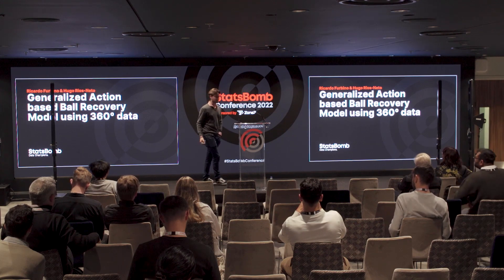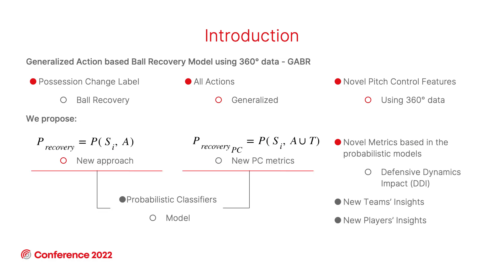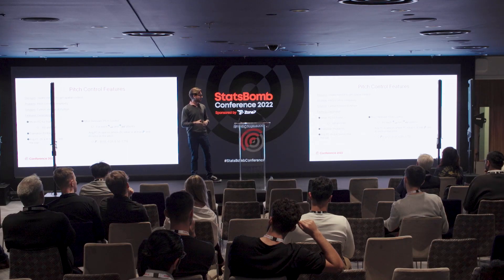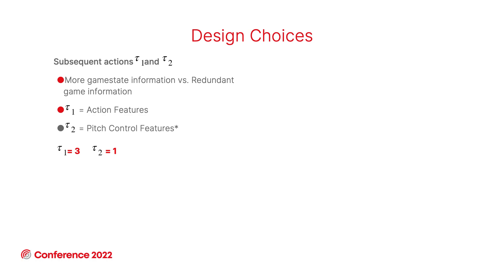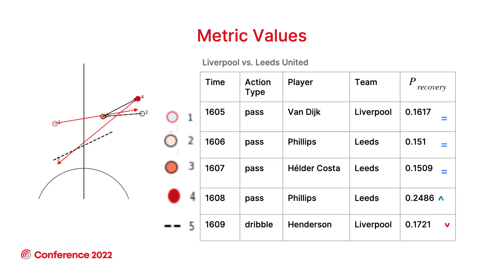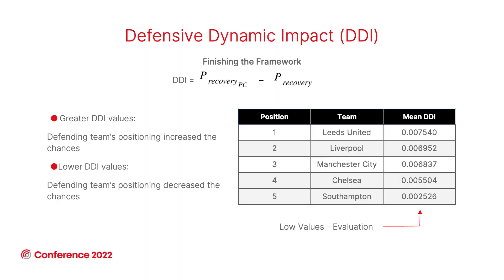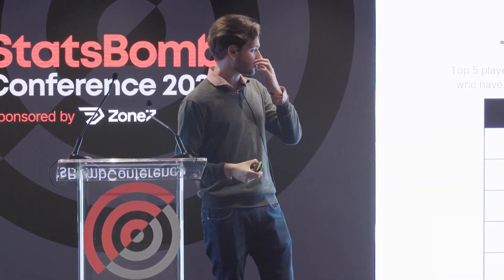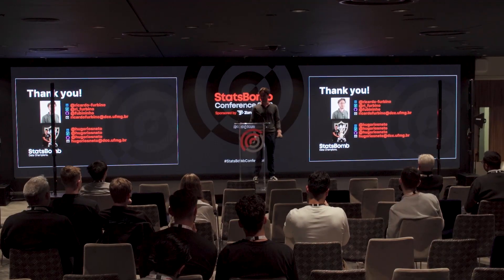StatsBomb Conference 2022: Ricardo Furbino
Ricardo Furbino presents his research, conducted with Hugo Rios-Neto, on "Generalised Action-Based Ball Recovery using StatsBomb 360 Data"

Ricardo and Hugo were one of several successful research proposals received by StatsBomb for the 2022 Conference, with successful submissions being asked to present their research on the Research Track stage